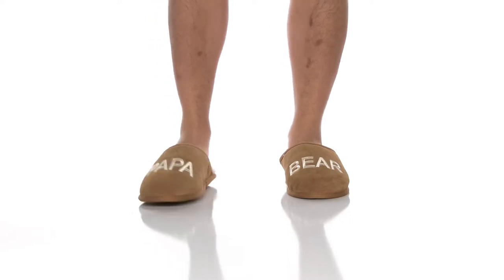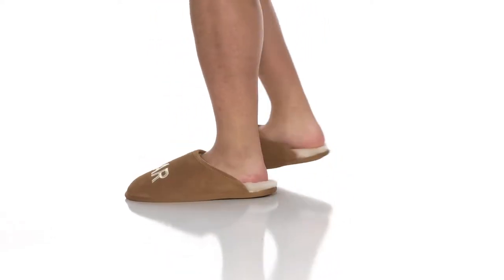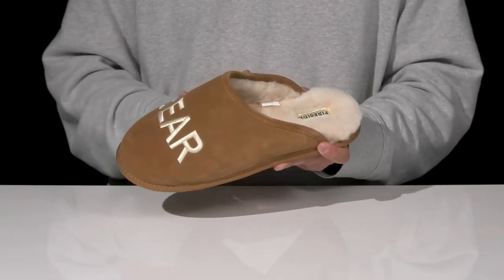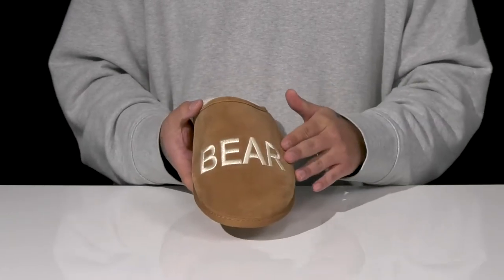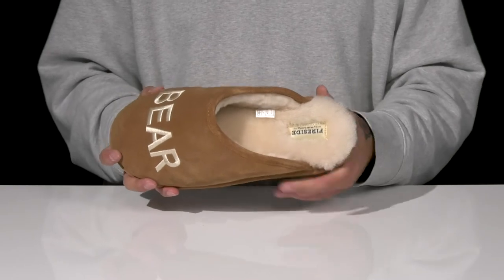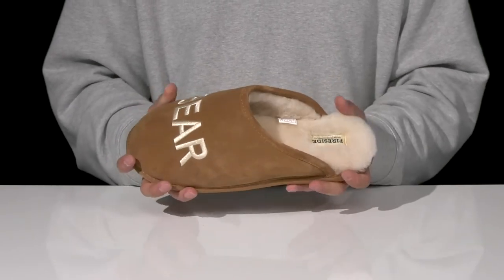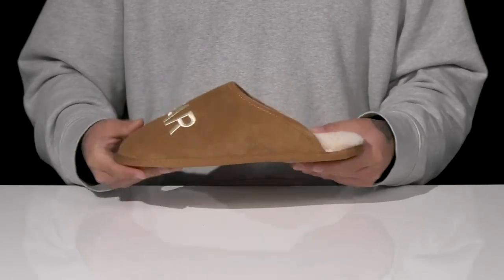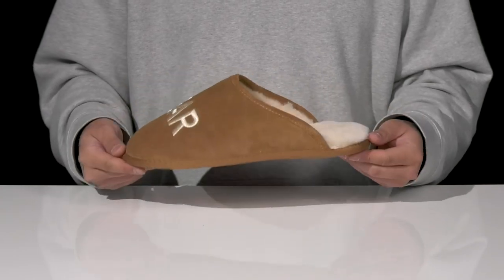FIRESIDE by Dearfoams Papa Bear Genuine Shearling Scuff SKU: 9779285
Keep your feet warmed up in the soft and cozy FIRESIDE by Dearfoams® Papa Bear Genuine Shearling Scuff slippers.
Leather upper.
Leather lining and cushioned insole.
Slip-on style.
Papa Bear script on the upper.
Real shearling from lamb in an artificially dyed treatment originated from Australia.
Synthetic outsole.
Imported.